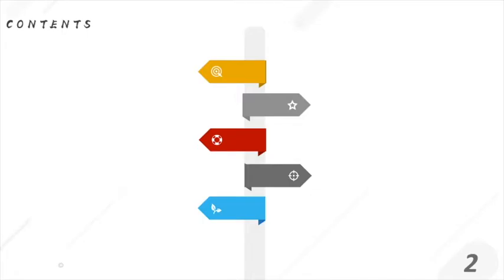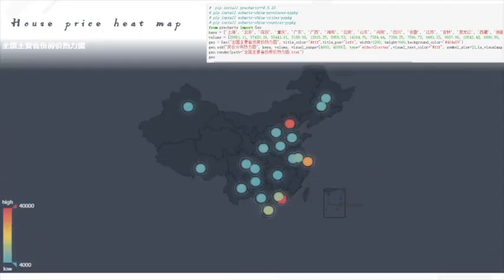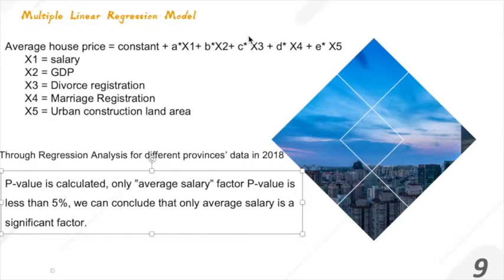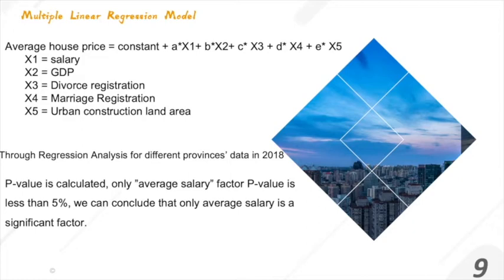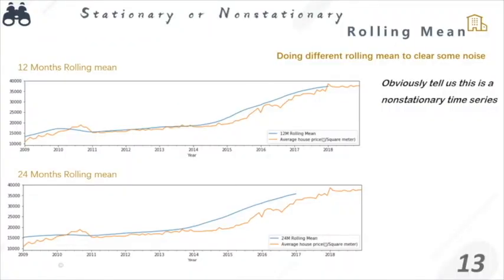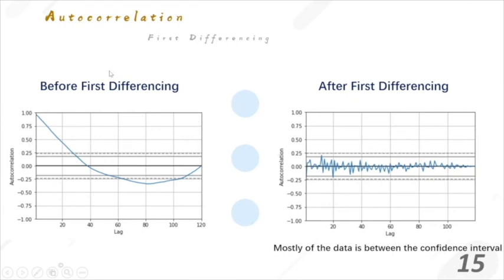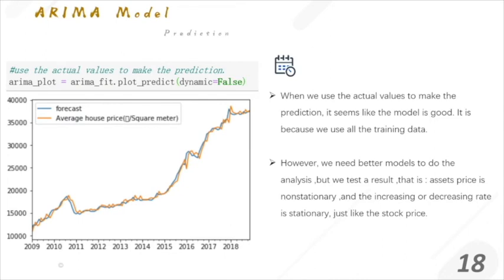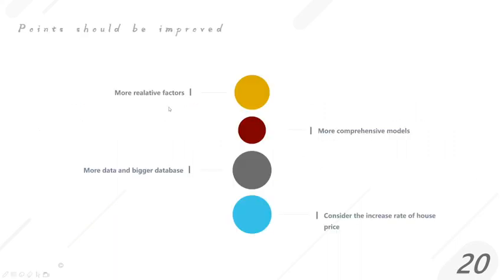ECON7890-Project presentation Average House Price